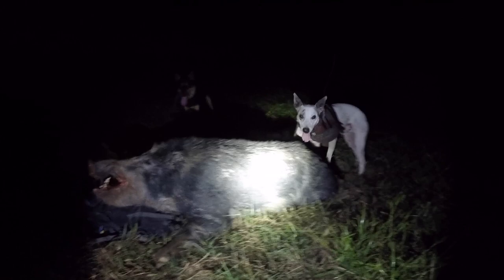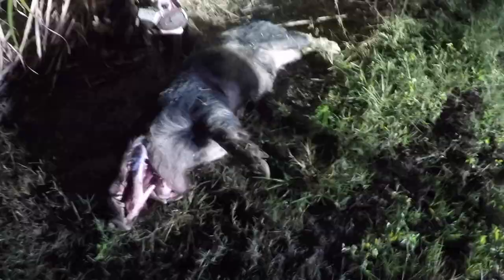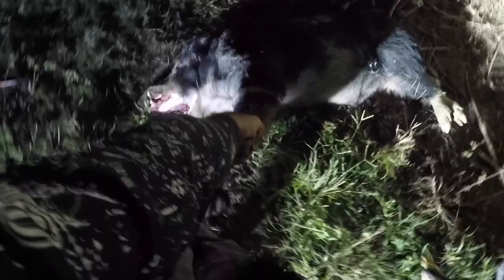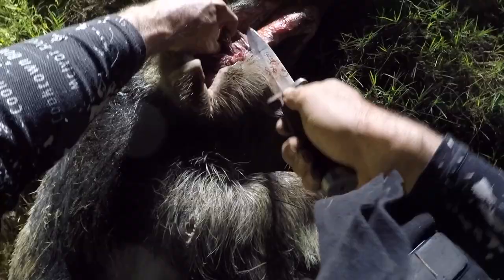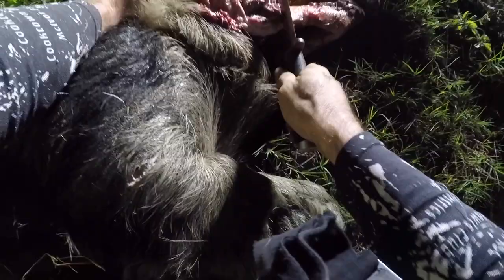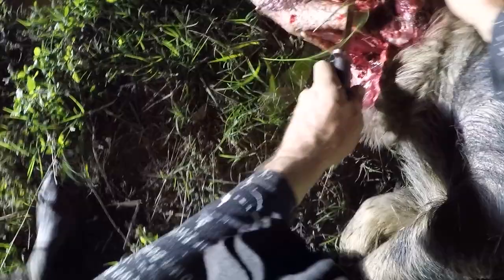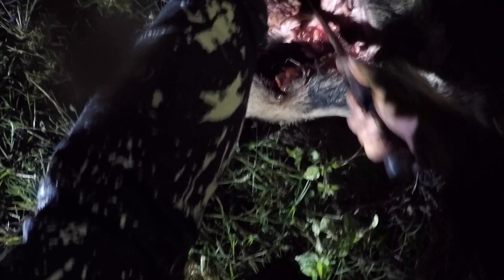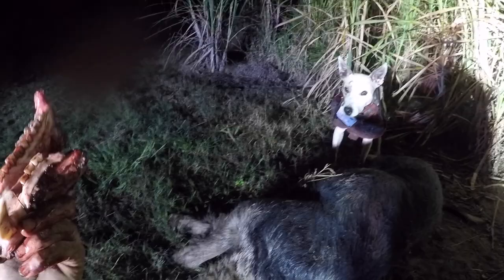How To: Cleaning and mounting a boar skull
I show you how to clean and process a boar skull from the hunt all the way through to mounting on timber.